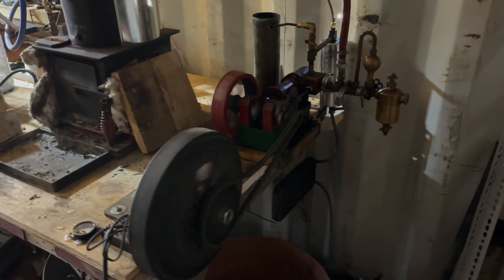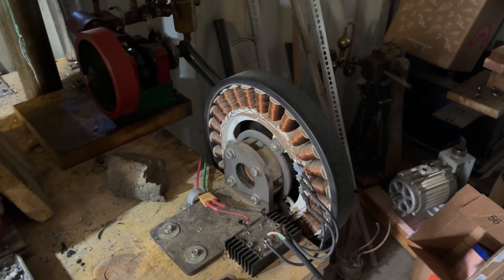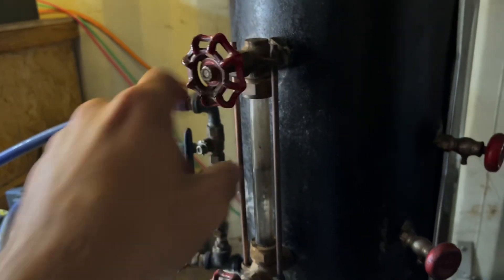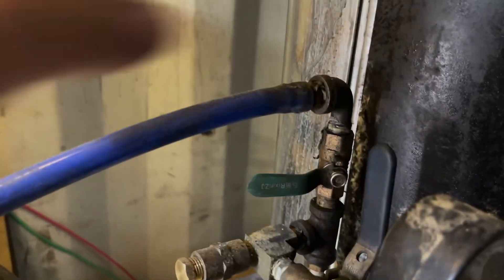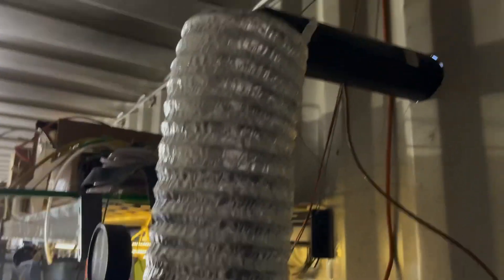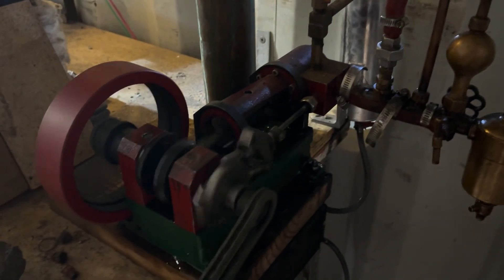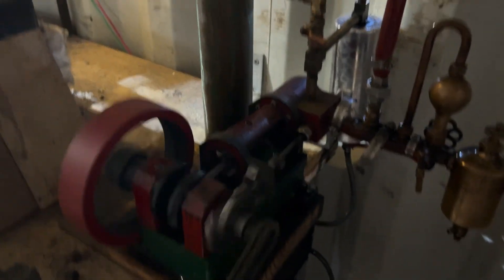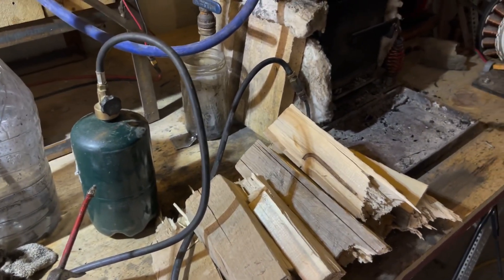Steam Powered Workbench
Follow up to my steam powered workbench. I Briefly go over some of the features of this little boiler and steam setup.

Don’t really recommend live streaming as a power option for off grid applications. But if you’re looking for a puzzle it’s definitely fun￼.￼